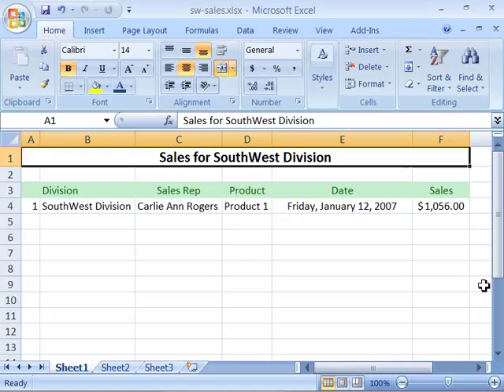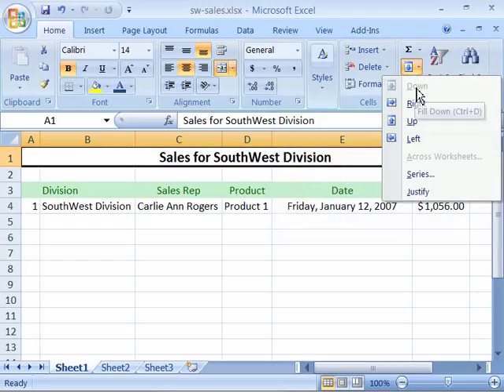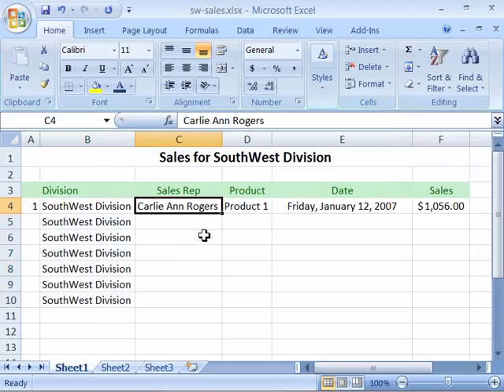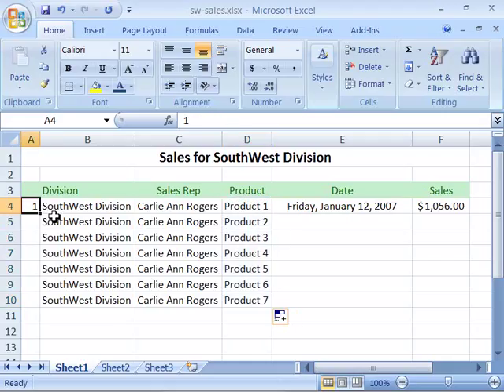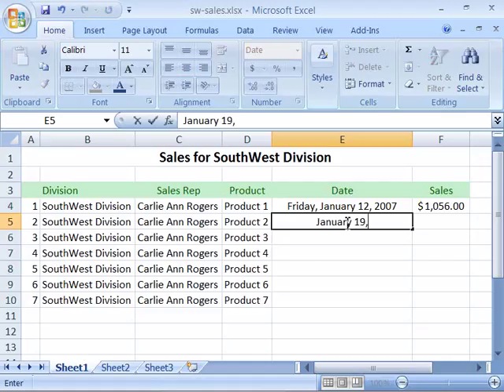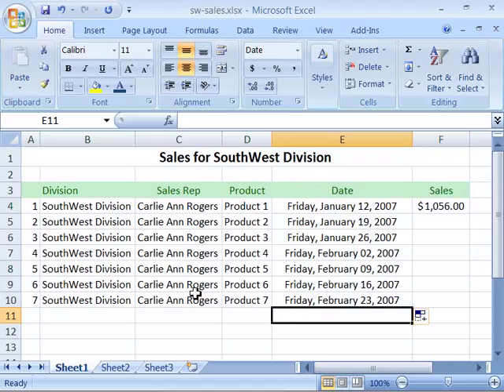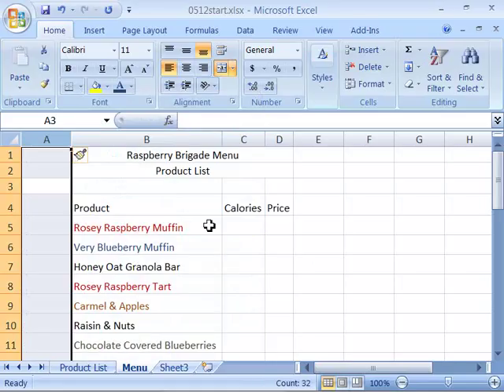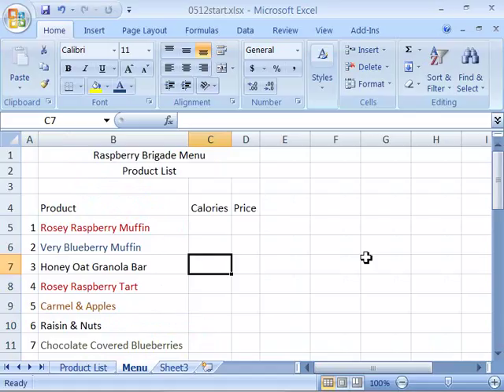Top show in the wold